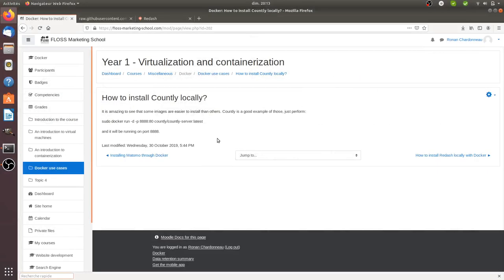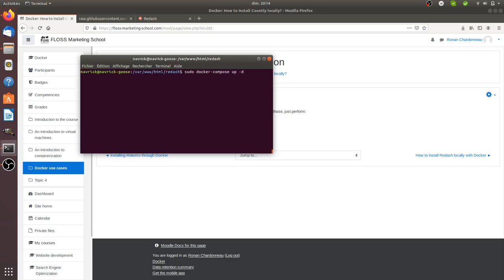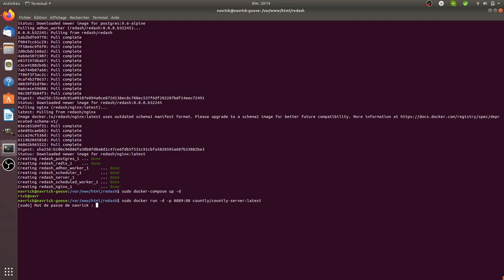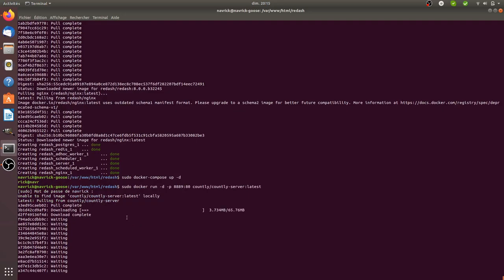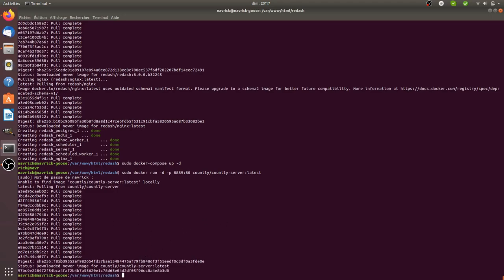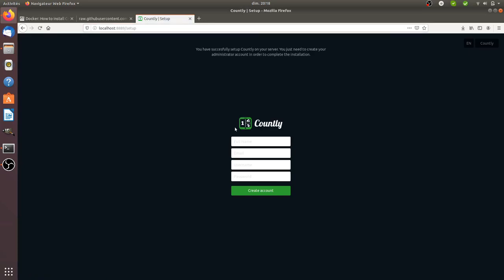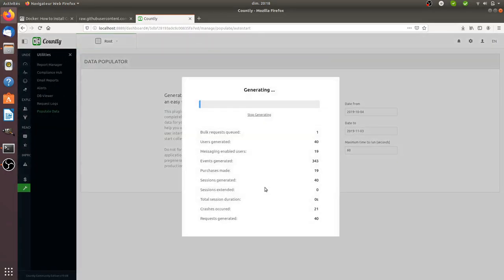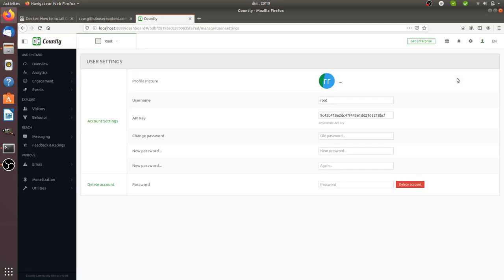How to install Countly locally with Docker?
This video explains how you can install Countly in some minutes on your computer by using Countly.